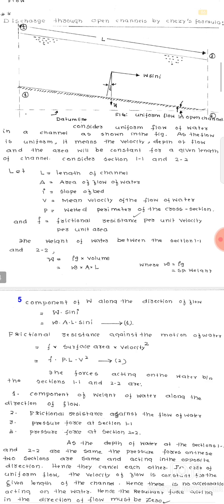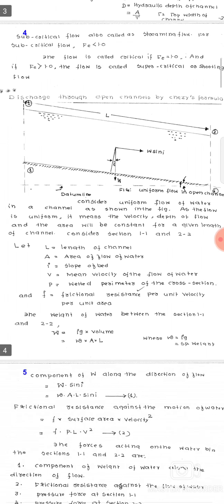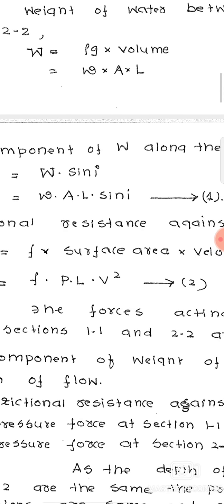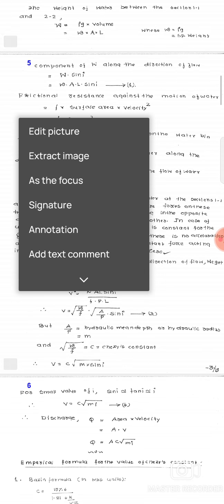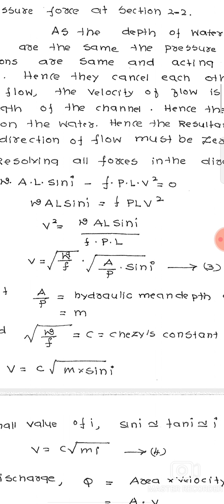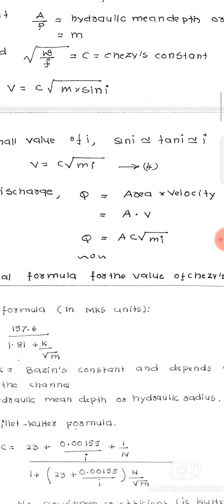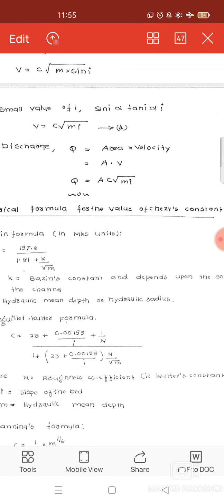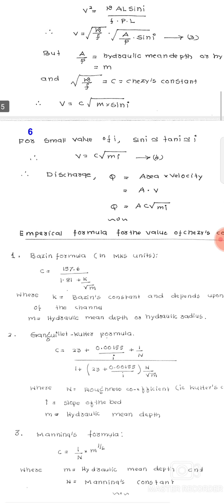AHE 03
Master Recorder